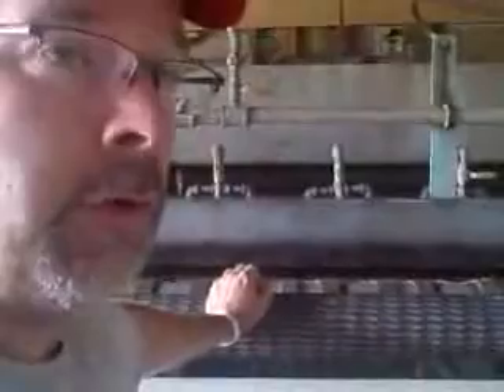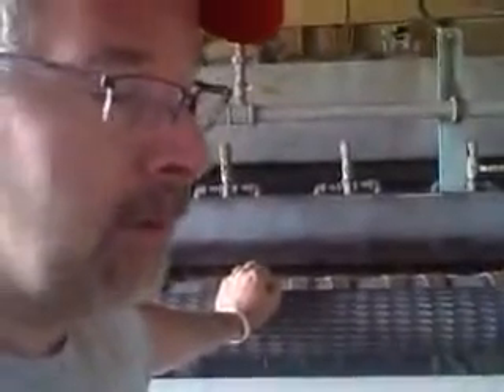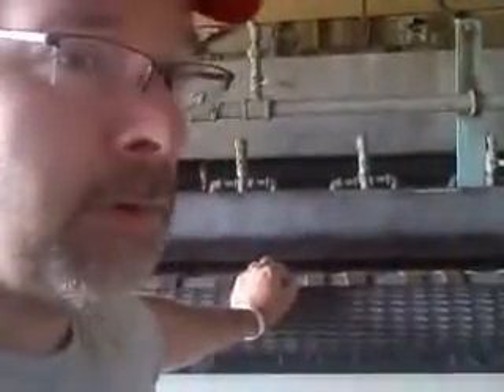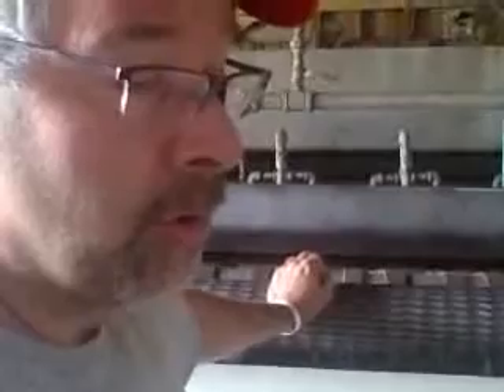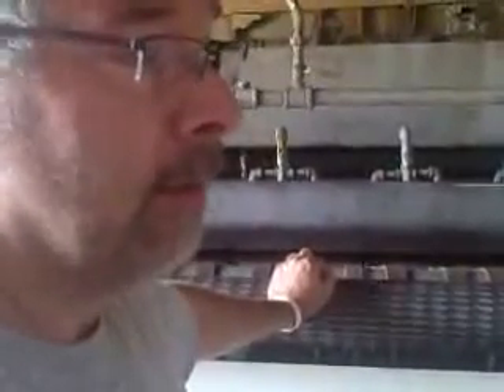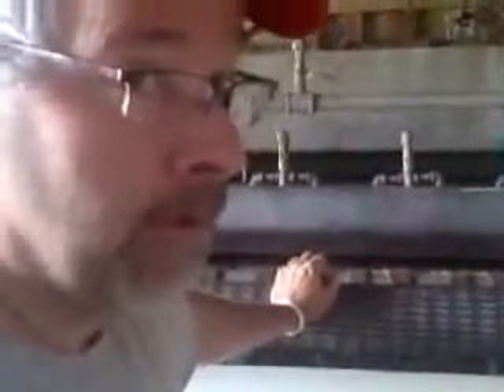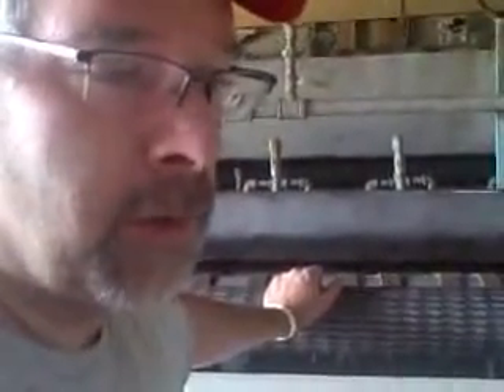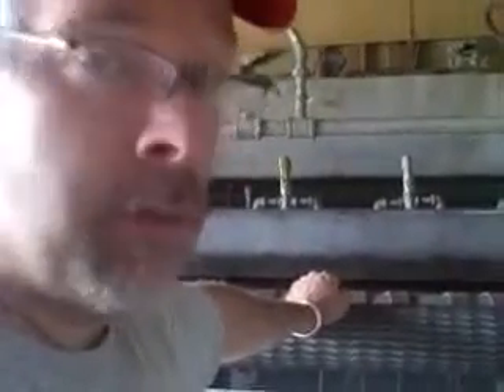moore machine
moore